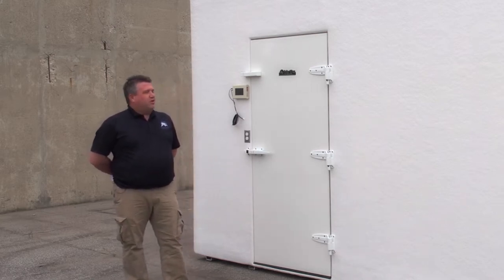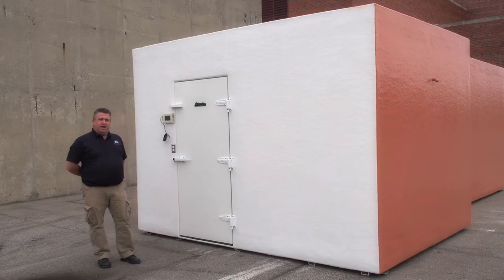Polar King | Outdoor Walk In Cooler Freezer Combination Unit | Brevard School Systems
Our Regional Sales Manager Dan Parsenow explains the features of this custom outdoor walk in cooler freezer combo unit.

In early 1982, Polar King began operations by  constructing and shipping walk-ins from a modest 12,000 sq/ft. facility  in New Haven, Indiana. As the demand for outdoor fiberglass coolers and  freezers continued to grow, production was moved to our current  100,000 sq/ft. facility located in Fort Wayne, Indiana. For nearly  30 years, Polar King has provided thousands to single unit operators,  chain restaurants, schools, health care facilities, government agencies  and many other industries requiring dependable outdoor walk-in  refrigeration.